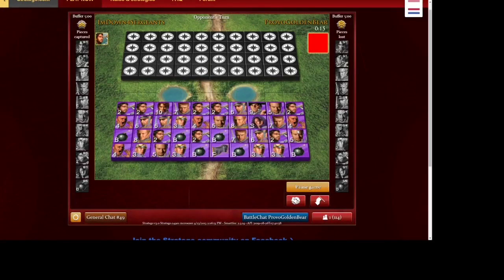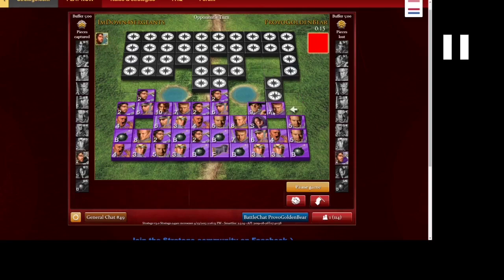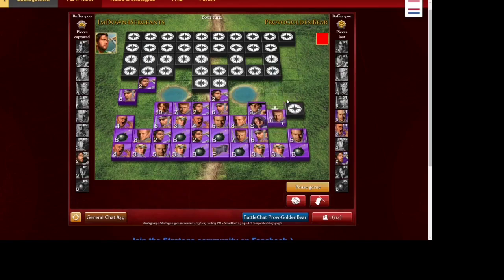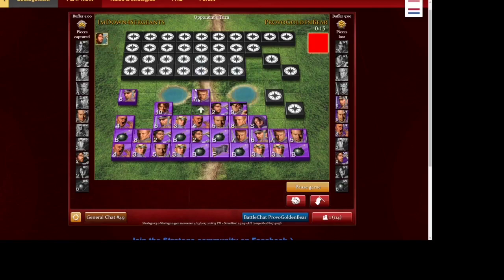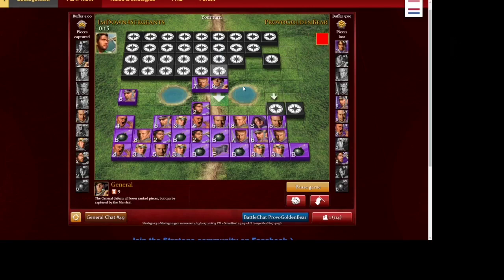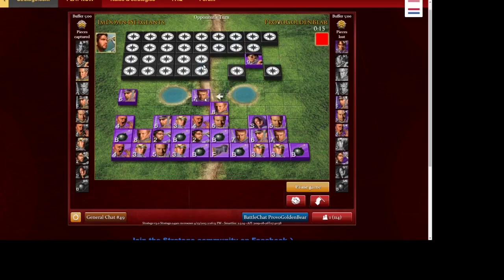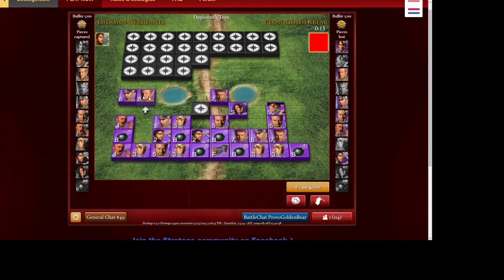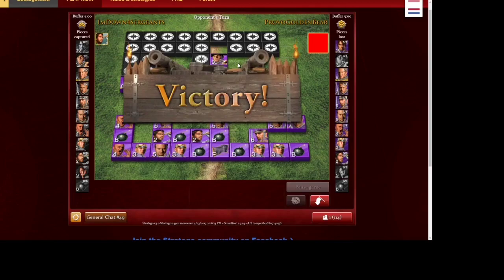Stratego Ranked Game #17 + Analysis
GG. Sorry about the black bars on the right and bottom of the screen, I forgot to crop them out in the editing. I could have re-edited the video, but I wanted to get a video out as soon as possible, as I haven't posted in a few days.